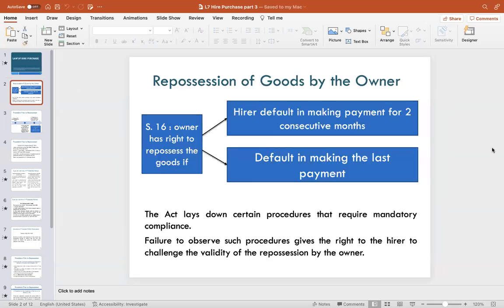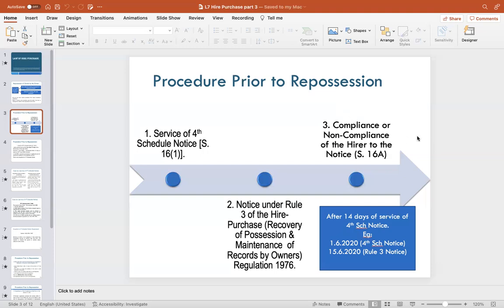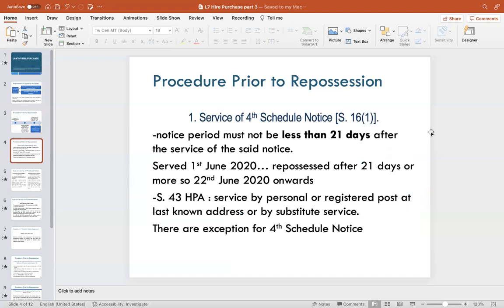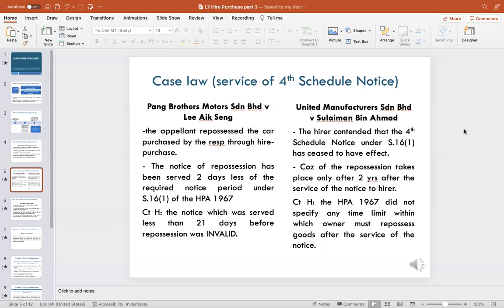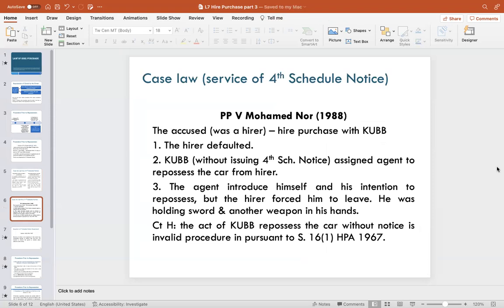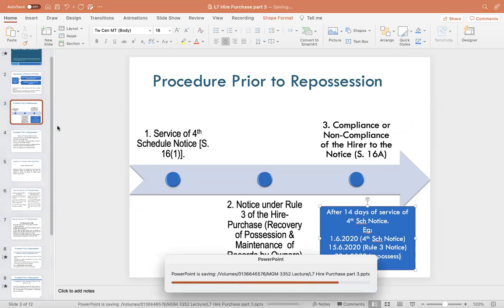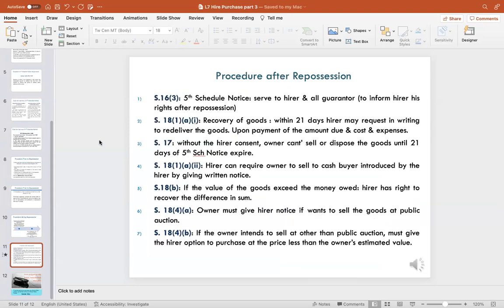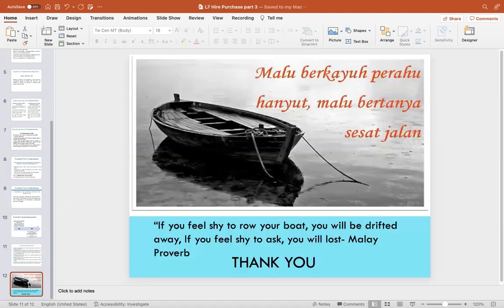Hire Purchase Part 3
lecture law of hire purchase part 3